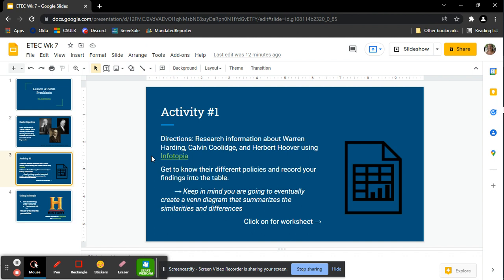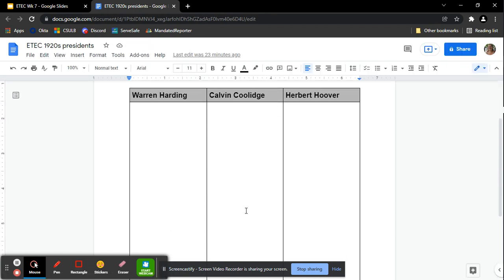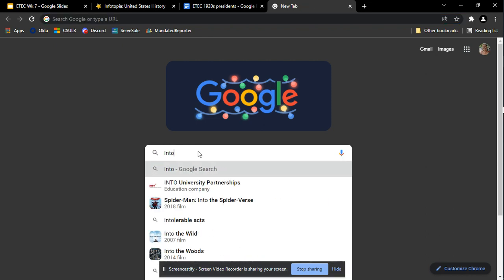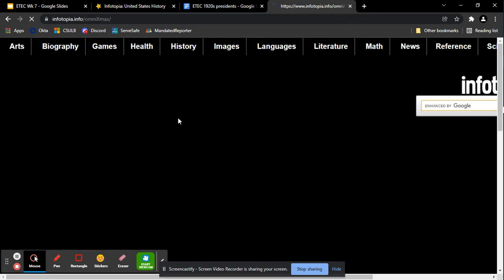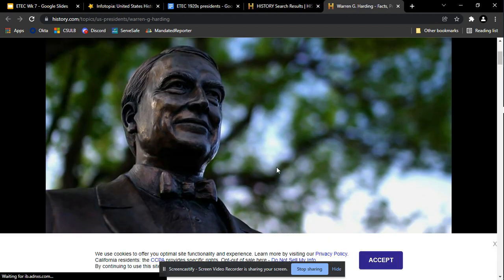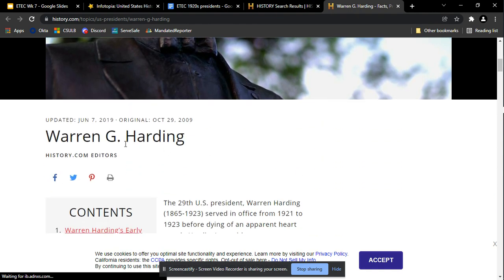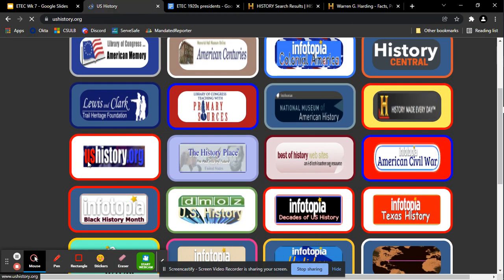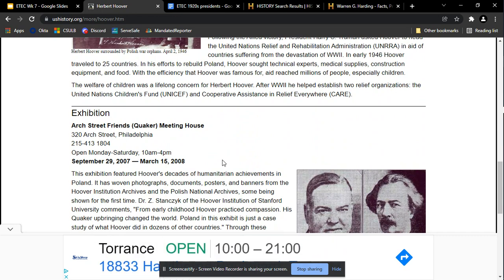*Lesson 4: 1920s Presidents